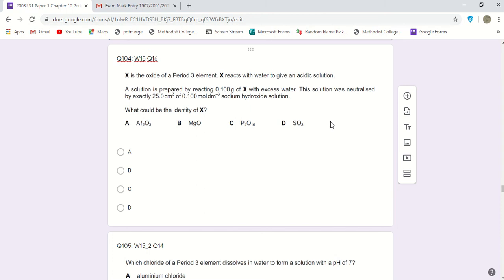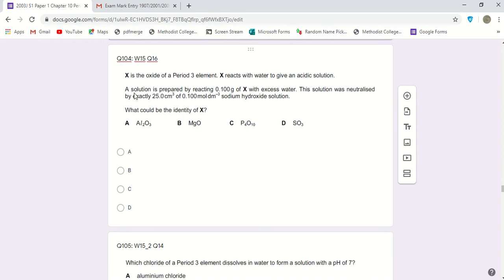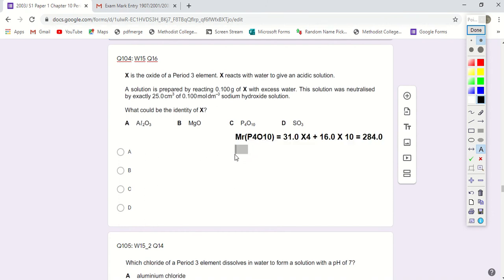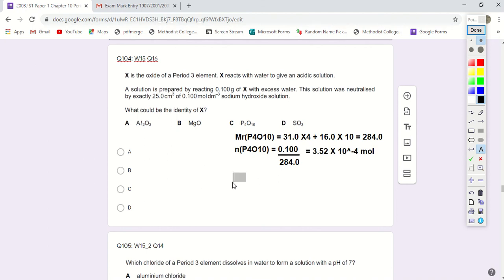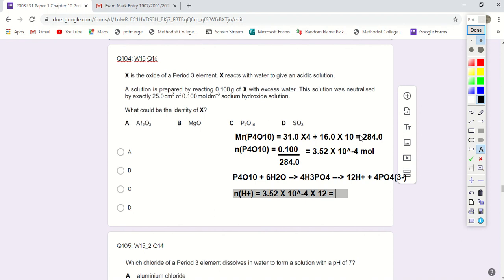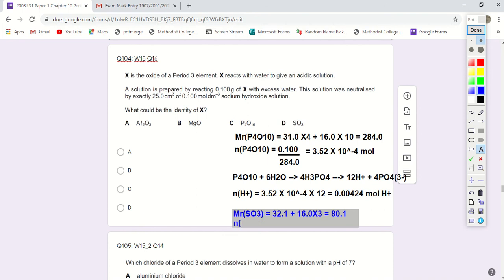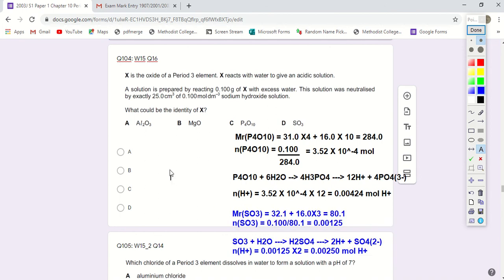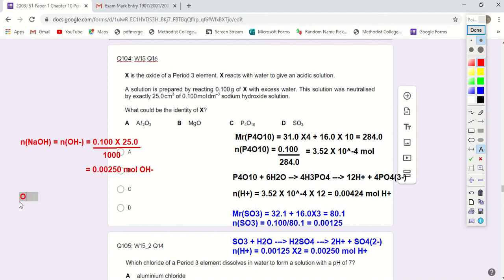Chapter 10 Q104 9701 W15 QP11 Q16